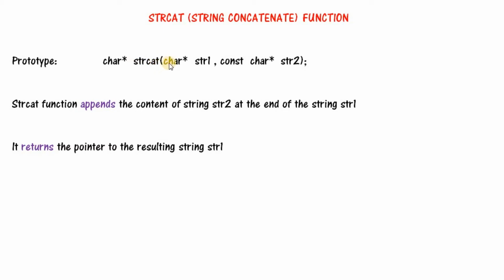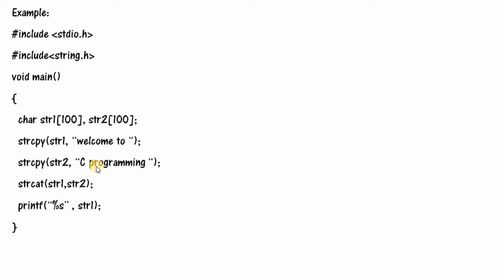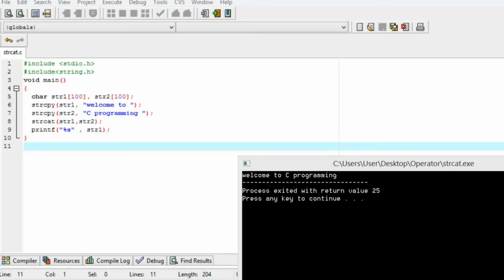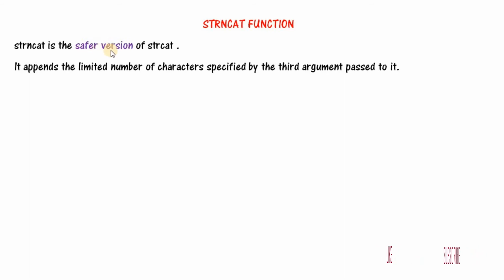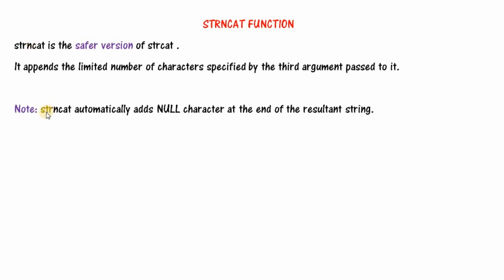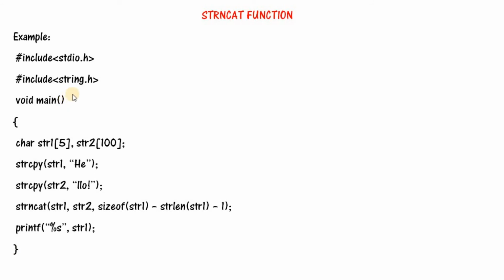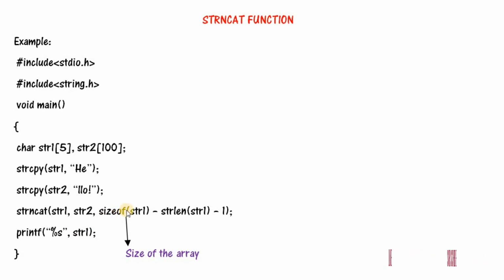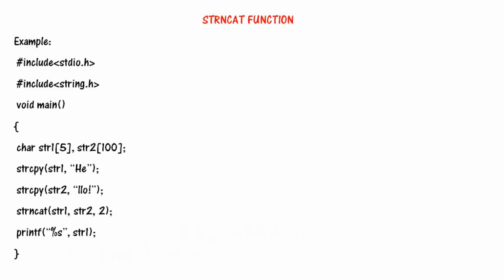String Concatenate Functions - strcat() & strncat()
C Programming: String Concatenate Functions - strcat() and strncat() in C Programming.
Topic discussed :
i) The prototype of strcat() function.
ii) Use of strcat() function.
iii) Example uses of strcat() function.
iv) strncat() function.